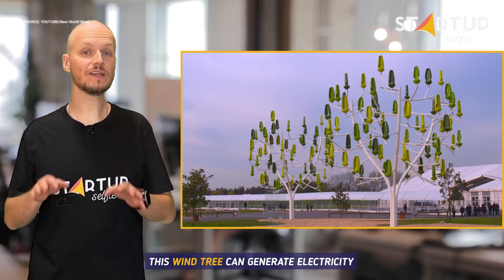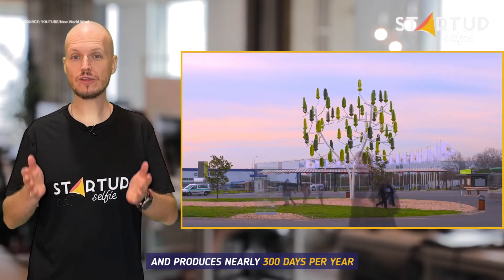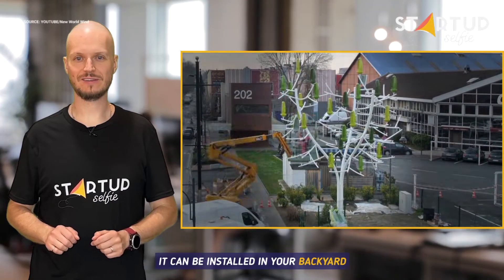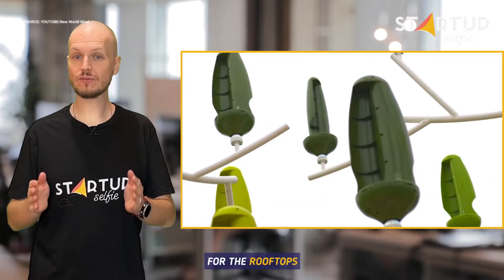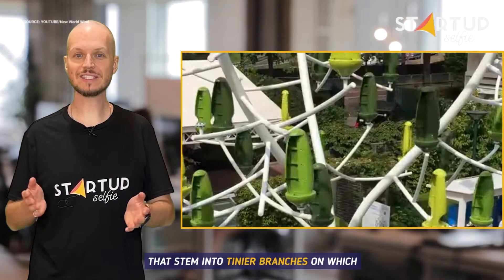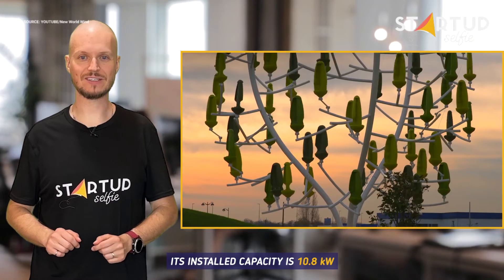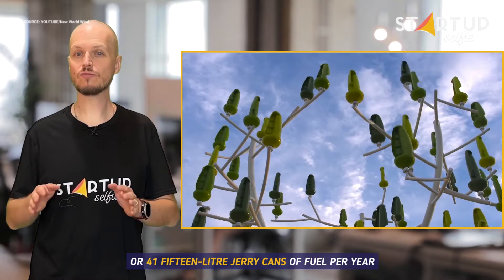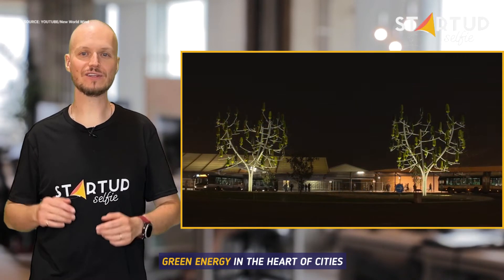Wind turbine for your own backyard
This ‘Wind Tree’ can generate electricity from the lightest of winds. It starts at wind speeds as low as 9 kph, and produces nearly 300 days per year. The Wind Tree can be installed as close as possible to buildings; so there are no line losses. It can be installed in your backyard, and can even be adapted for the rooftops. The Wind Tree is composed of 3 steel trunks that stem into tinier branches on which the 36 leaf-shaped wind turbines are attached. Its installed capacity is 10.8 kW. The Wind Tree is an ideal solution for green energy in the heart of cities.